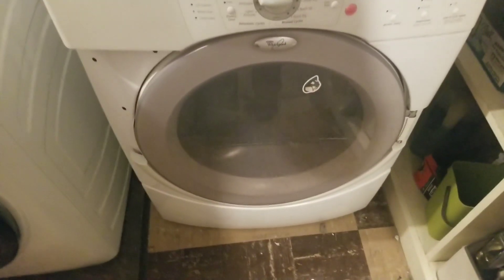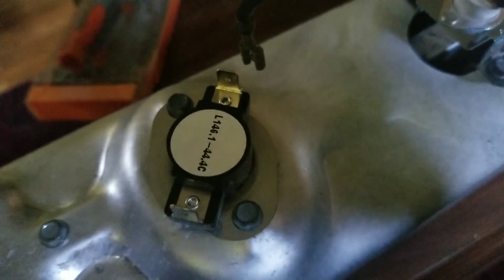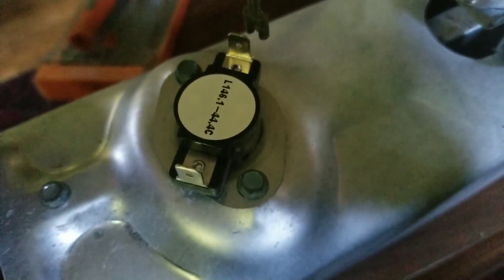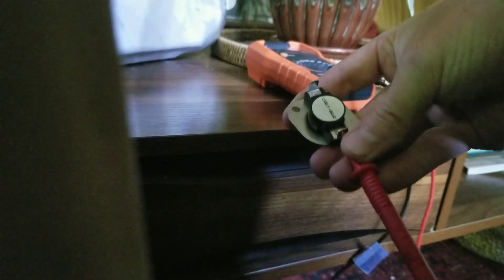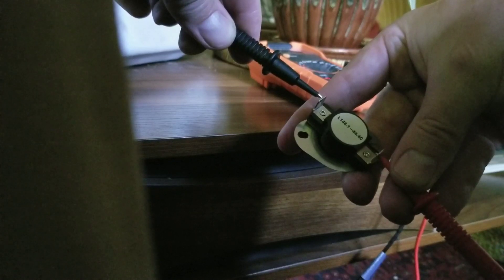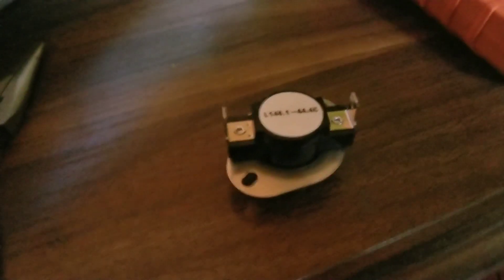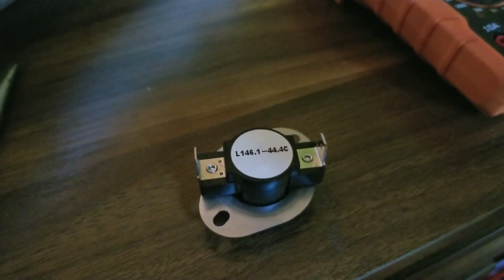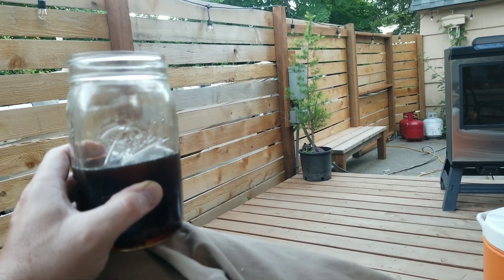Whirlpool Duet Dryer Not Heating ... High Limit Thermostat Replacement (Link to Manual PDF)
Please Leave a Comment or hit LIKE if this DIY video helped you!

If you have no heat in your dryer, you can repair most issues yourself for minimal cash outlay. A common problem with a Whirlpool Duet electric dryer is that it is not getting hot or drying clothes completely in one cycle.  This is often a result of it needing a thermal fuse or high limit thermostat replacement.

Here are the parts talked about in this video:
-I was using the continuity tester on a Klein multimeter in this video
-This is the full package with all switches, cutoffs, fuses, and element
-Whirlpool duet Dryer Heating Element
-Whirlpool Dryer Thermistor and Thermal Fuse
-Whirlpool Duet Dryer High Limit Thermostat and Thermal Cutoff

In this video, I will show what a high limit thermostat is, how to test continuity of the high limit thermostat switch with a Klein digital multimeter, how to heat up the thermostat to make it lose continuity (as it's  designed to do) and also how to reset it so it will start allowing your dryer to heat again. If it isn't working as shown, you will need to buy anther one.  You can also change out all the parts with brand new ones, like the thermal fuse, the high limit switch and thermostat.

**PLEASE NOTE:  For safety reasons, you should always unplug your dryer from the wall when you work on it!**
The main function of the thermostat in a dryer is to keep the heating element from overheating and burning up the dryer.  It is a mechanical switch that will lose its continuity when the bi-metal device inside of it gets to a certain temperature.  This causes the electricity to be disrupted and makes the heating element shut off and cool down a bit.  Then, when the thermostat cools, the bimetal pops back down and continues the flow of electricity, allowing the heating element to heat again.  This cycles on and off without the need for a computer or temperature gauge to regulate the temperature.  It's pretty cool (hot)!

If a high limit thermostat starts to fail, it doesn't regulate the temperature of the heating element effectively.  This allows the heating element to get hotter than it should and poses a danger to the appliance and to your house, but is usually safeguarded by the thermal fuse.  Once the temperature of gets too hot for the thermal fuse, then it will break its continuity and the dryer will not be able to heat anymore.  That's when you need a replacement.  These only run around $5 to $10 USD.  Not a very expensive way to keep your dryer working!

Contents
00:00 -Intro to Fixing a Whirlpool Dryer that is not heating
00:05 -Explanation of why the Whirlpool Dryer isn't getting hot
00:17 -Dryer Heating Element
00:27 -What is a Whirlpool Dryer High Limit Thermostat and Switch?
01:14 -Removing and Testing the Dryer High Limit Thermostat Switch
01:30 -Using a Multimeter to test a High Limit Thermostat
01:57 -How to trip a Dryer Thermostat (Tripping it)
03:52 -Outtro for more Dryer Repair Videos